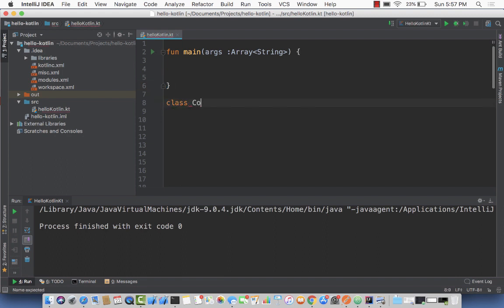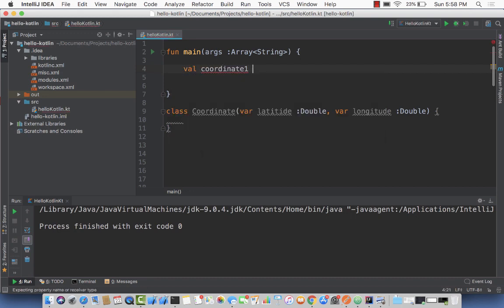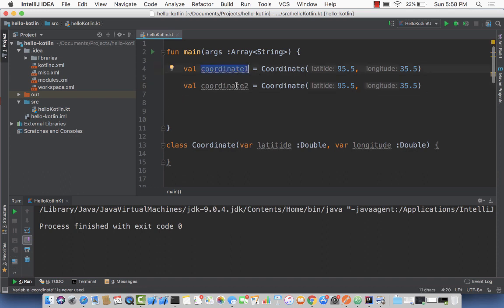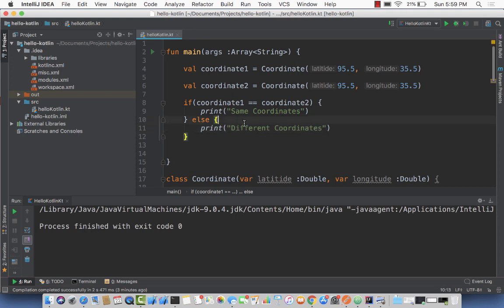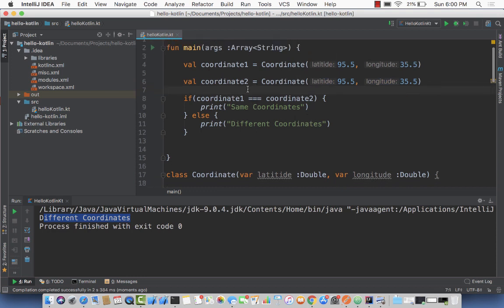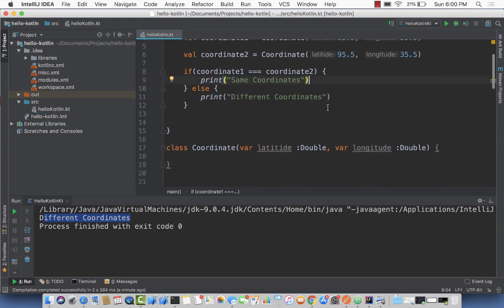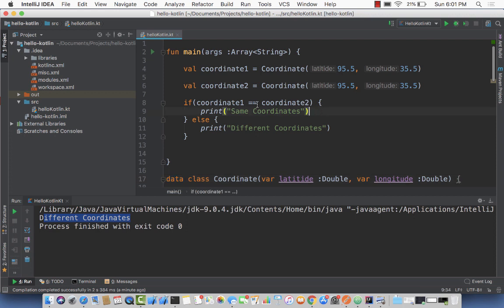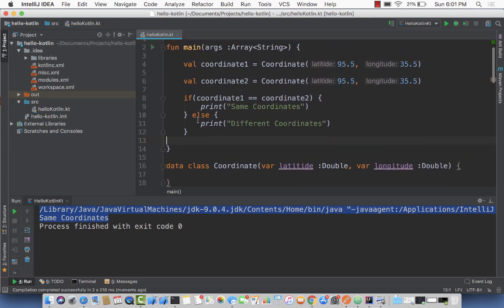Data Classes in Kotlin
In this screencast, Mohammad Azam will explain data classes in Kotlin. This video is part of upcoming Udemy course "Hello Kotlin". Check out other courses by Azam.